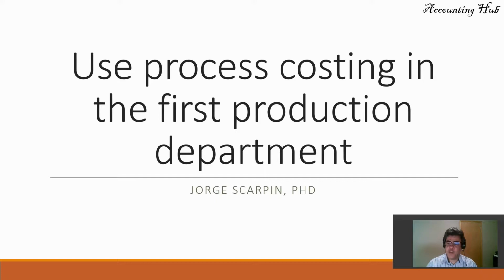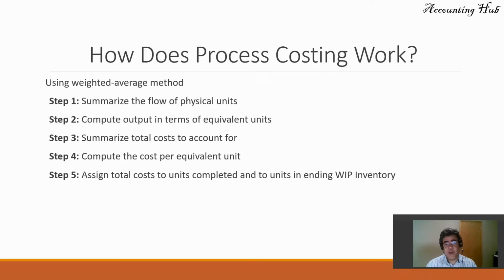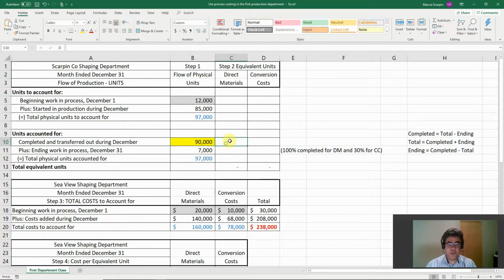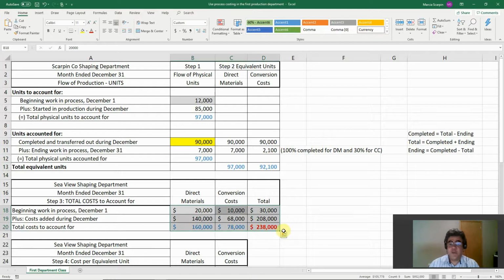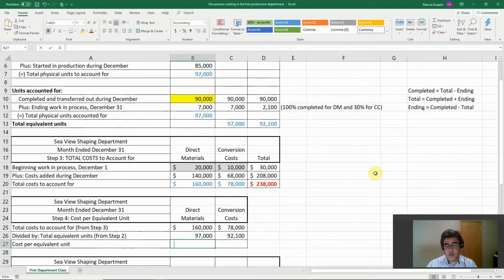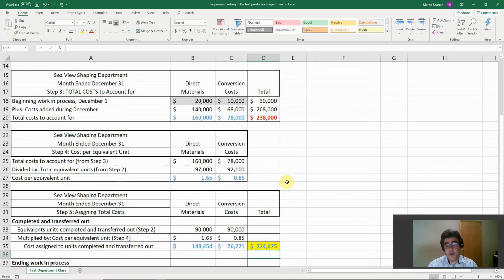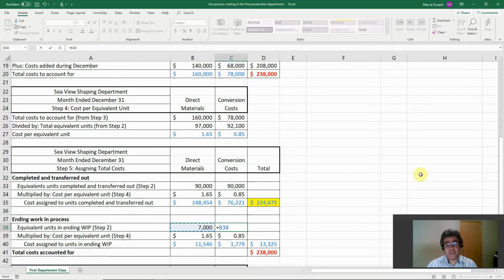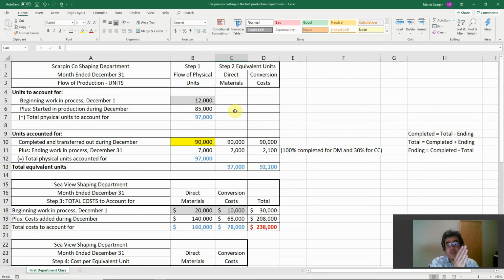Use process costing in the first production department